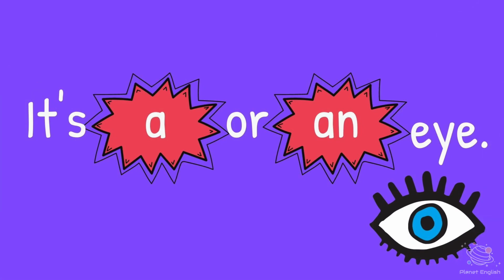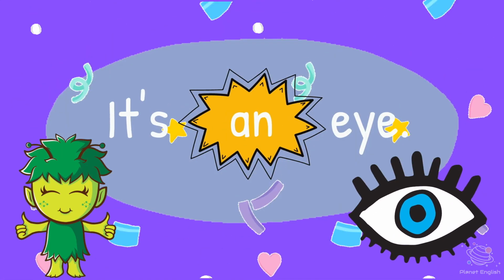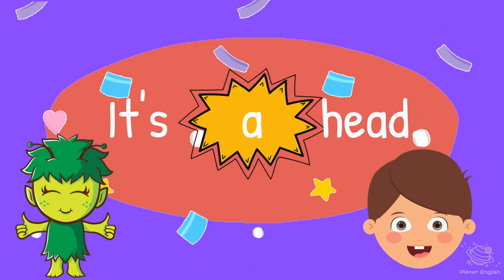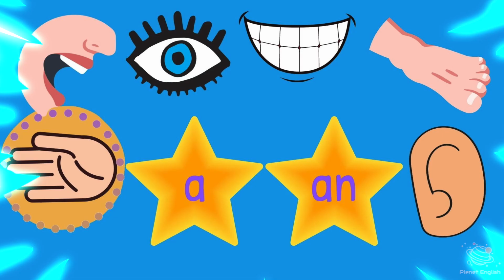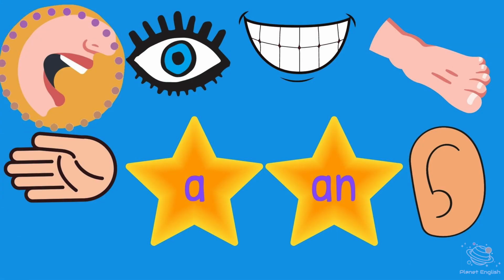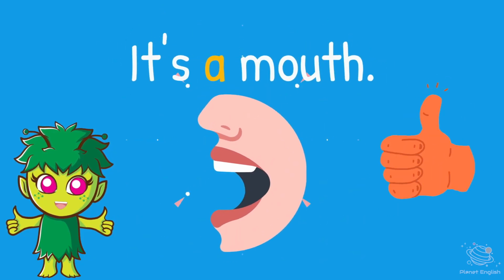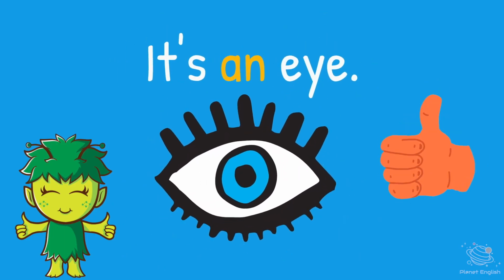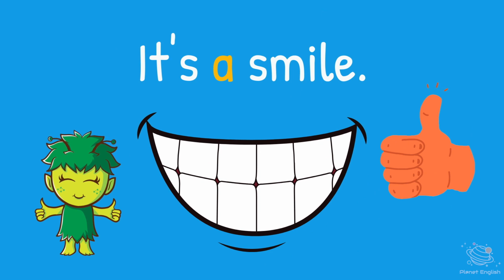Let's Learn Articles: "A" and "An" | Explore Planet English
Do you want to prepare your children for the Cambridge Movers, Flyers and Starters Exams? Want to know the first English words you should teach to preschoolers? Need some ideas to teach articles to young children learning English? You have come to the right place!

Learn English at home with your toddlers and preschoolers with fun and easy games. Let's learn the English articles "a" and "an", today! Play our games and take our quiz from home to learn English at a young age with our Planet English Aliens!

Come back every day to have another fun lesson! Watch our lesson next to keep learning English words. Become a member of our website and join the free "travellers" plan to continue learning English online.